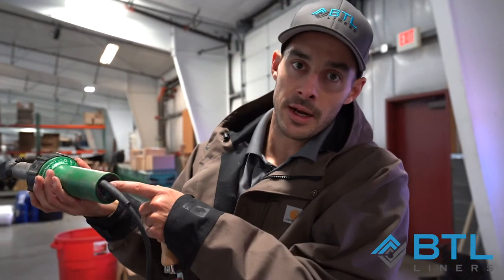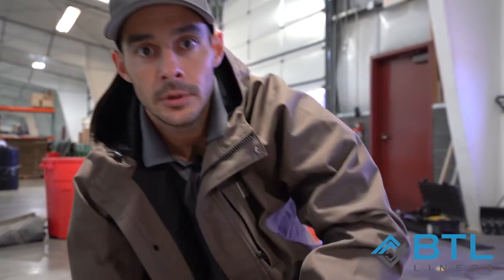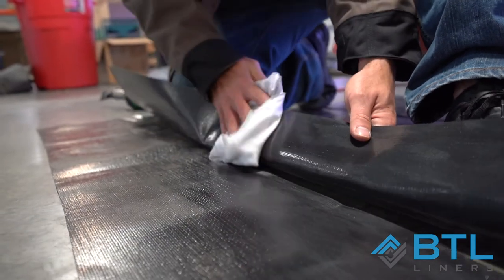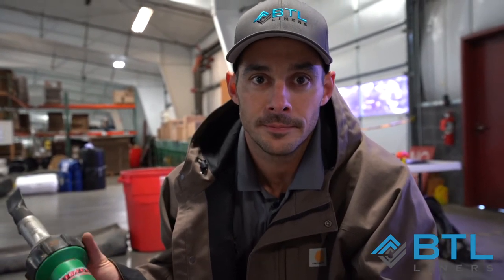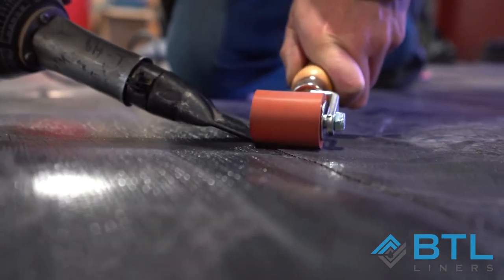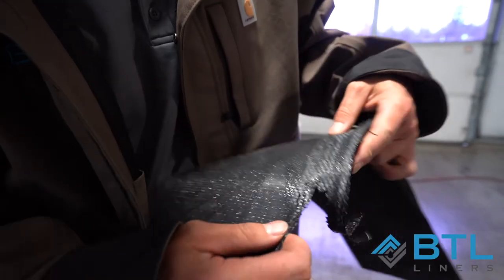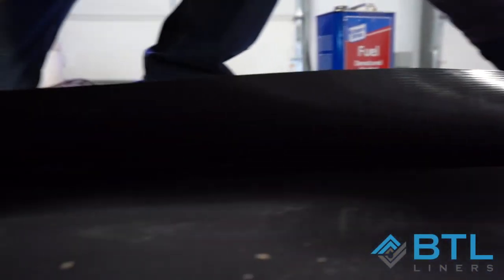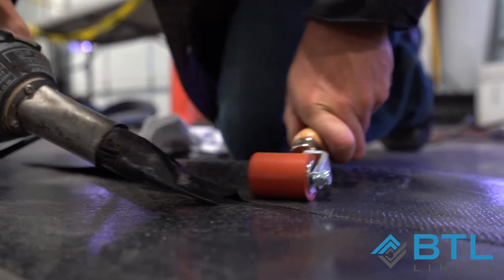How to Weld a Seam with a Heat Gun on a Pond Liner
Need to weld a seam in your pond liner with a heat gun? This video shows you exactly how to use the heat gun to properly weld a seam with your pond liner whether you're in the shop or out in the field.